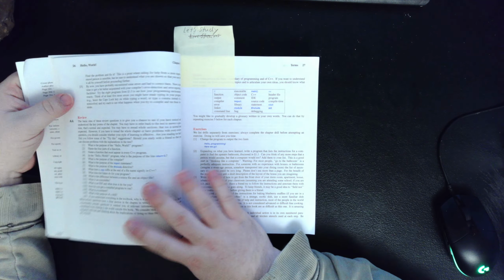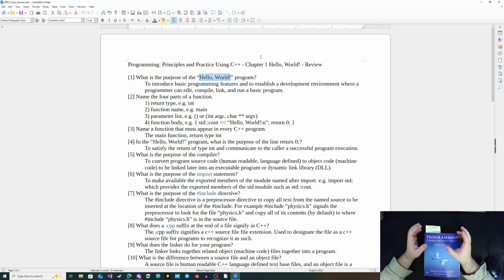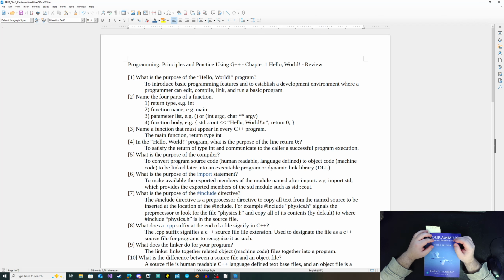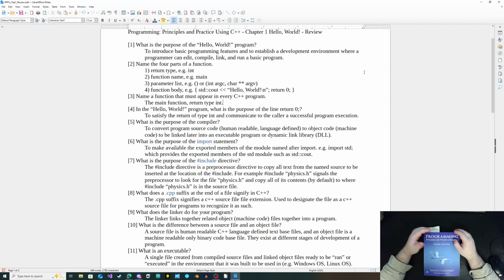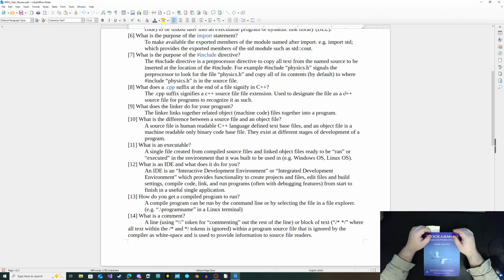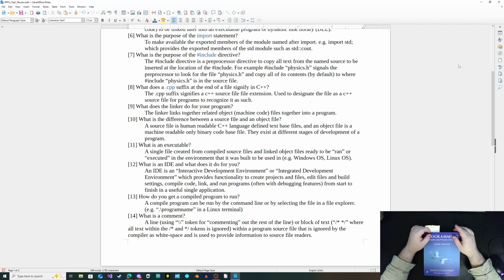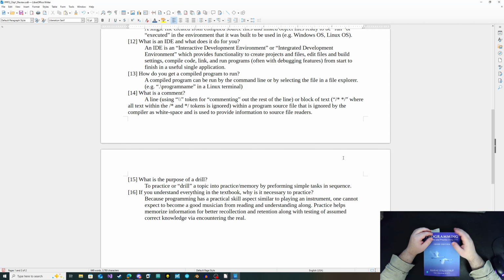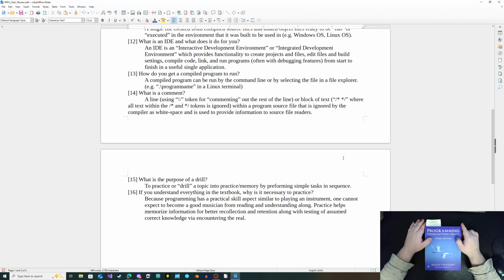Let's Study | C++ Chapter 1 - Review - Programming: Principles and Practice Using C++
In this short video we go over my answers to the review questions of chapter 1 Hello, World! of the Programming: Principles and Practice Using C++ 3rd Edition.

For a copy of the material shown please see this google drive folder